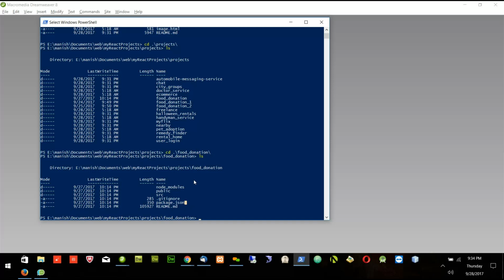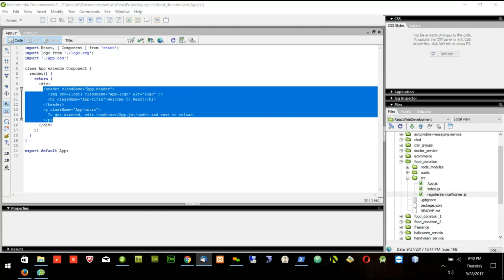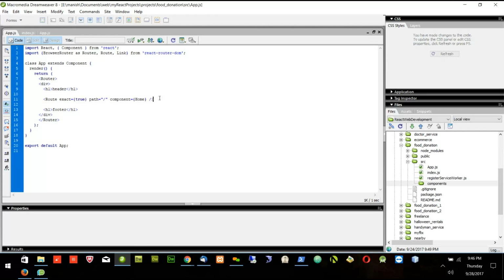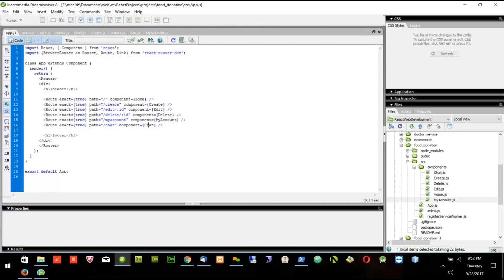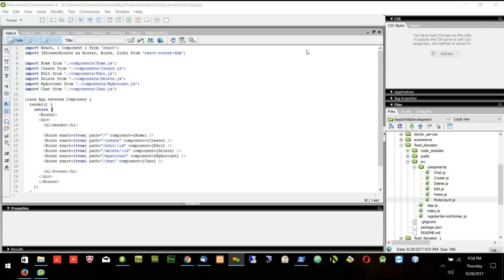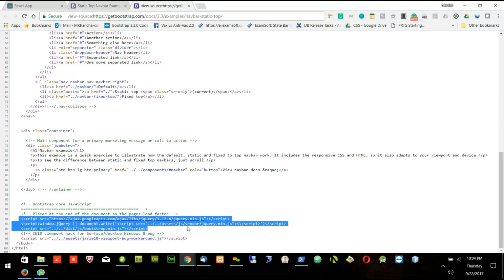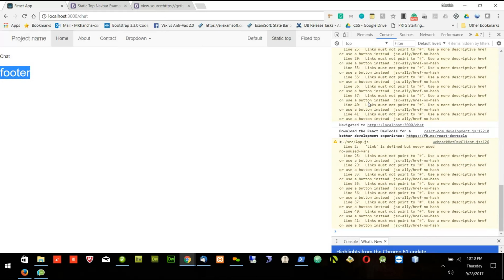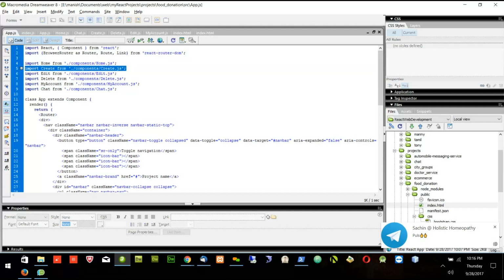016 sep 28 2017 food donation